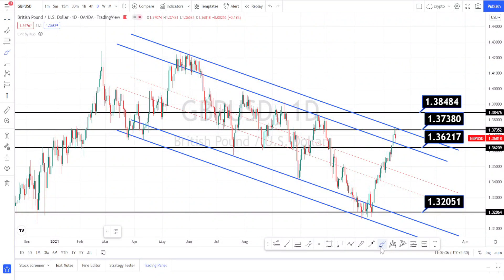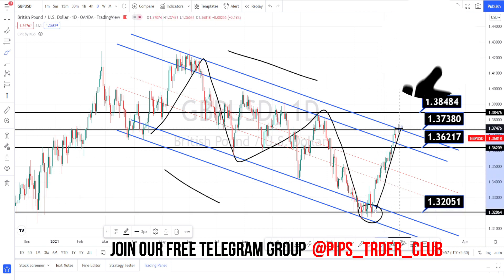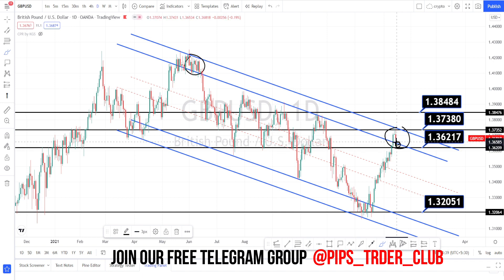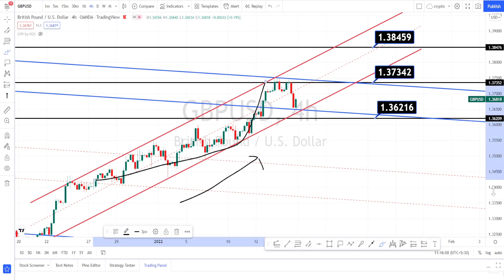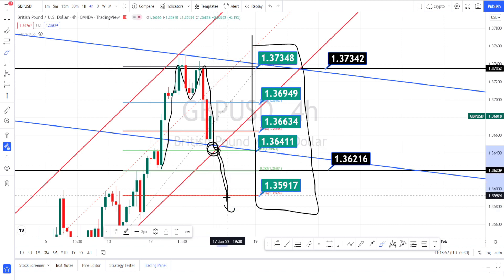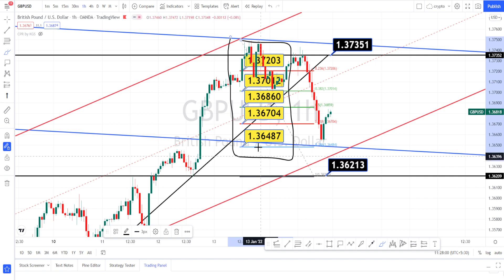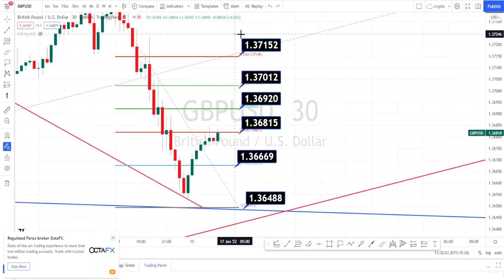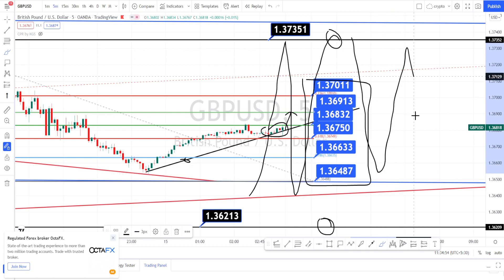GBPUSD Strategy 17 MON JAN | GBP USD Analysis LIVE SIGNALS 2022 Forecast Today FOREX daily